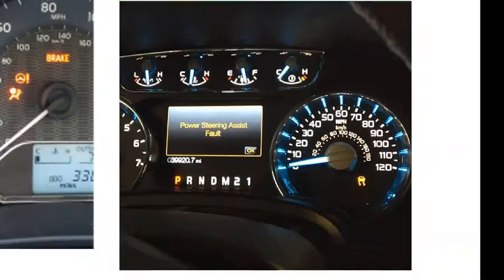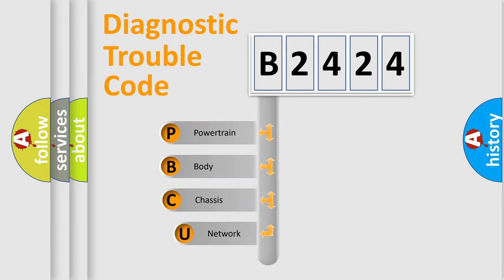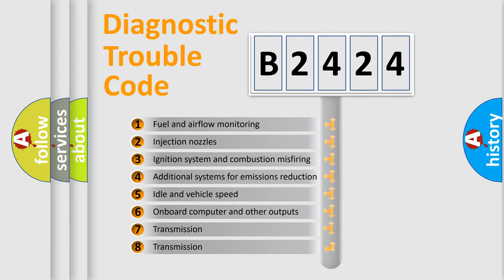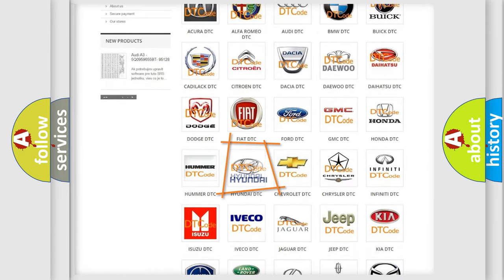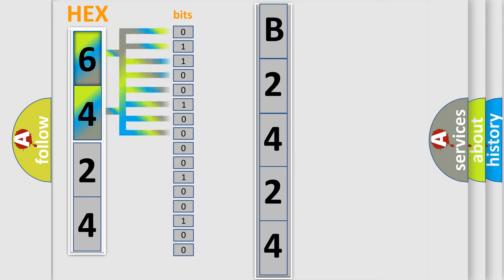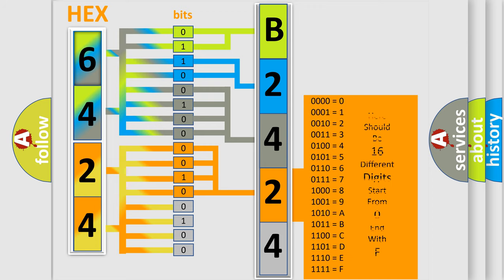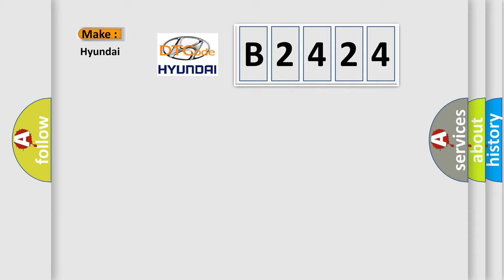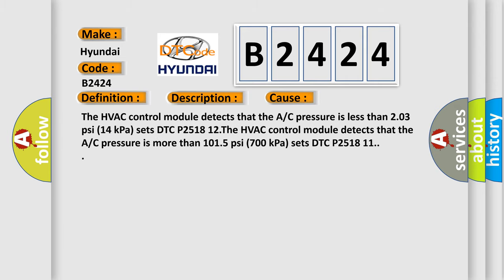DTC Hyundai B2424 Short Explanation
Contents:
0:21 Basic DTC analysis according to OBD2 protocol standard.
1:48 Insight into programming
2:58 A diagnostically understandable description of the Diagnostic Trouble Code
3:05 Basic error definition

Make:
Hyundai
Code:
B2424
Definition: